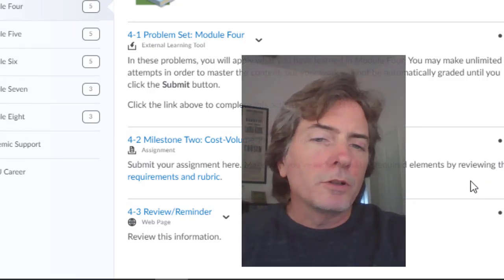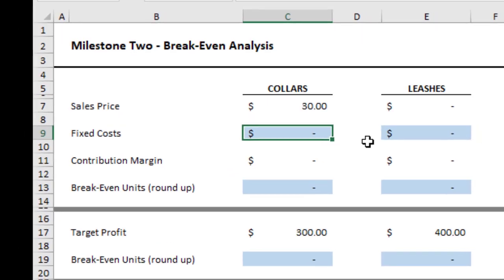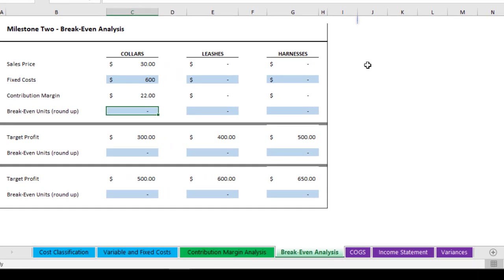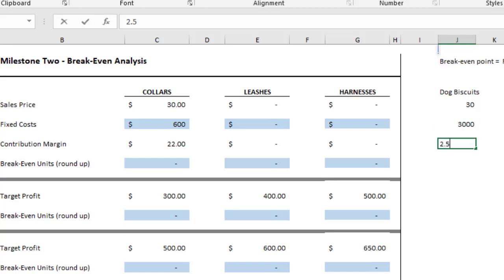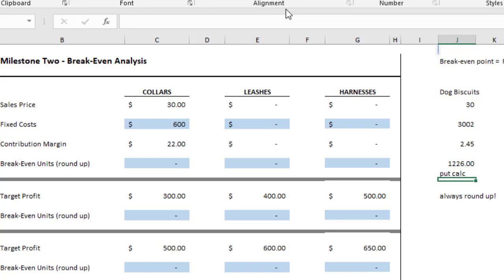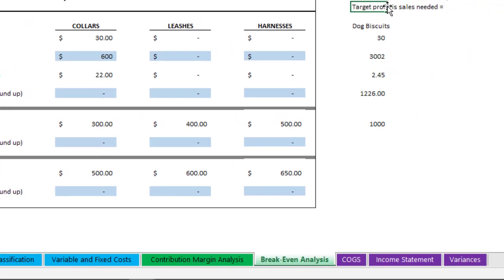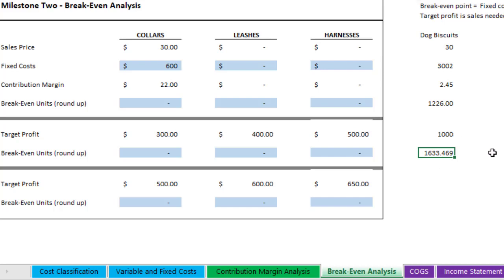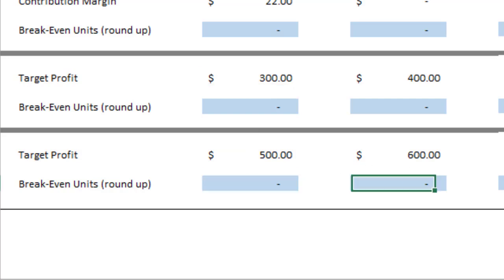ACC202 Project: Break Even Analysis